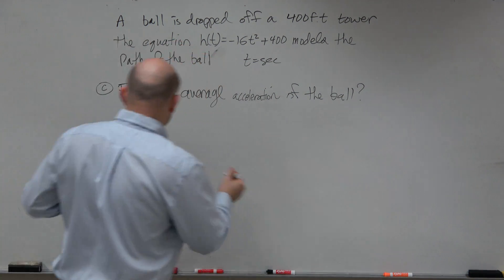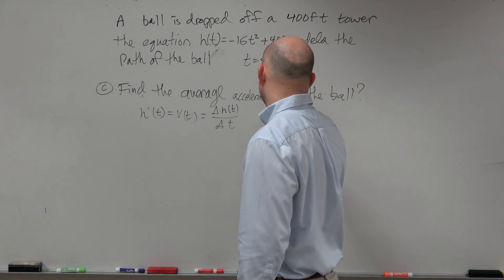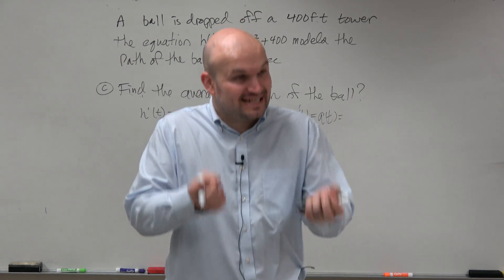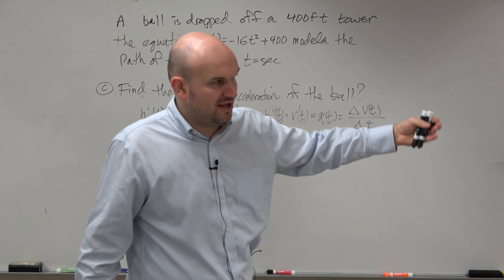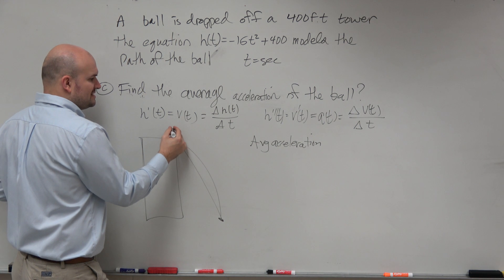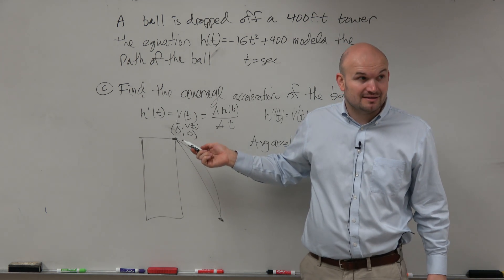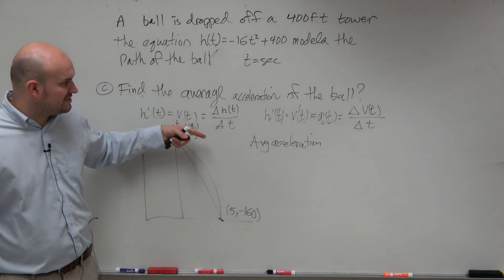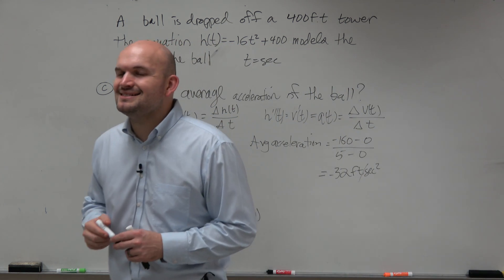Find the average acceleration of a ball falling